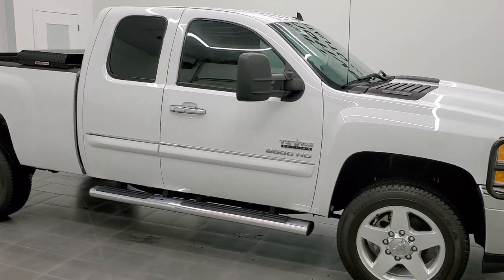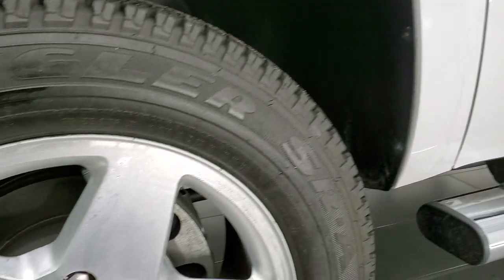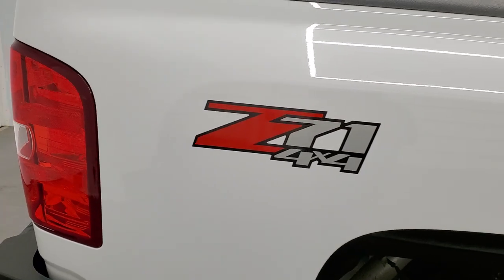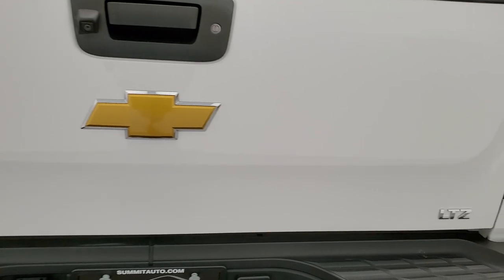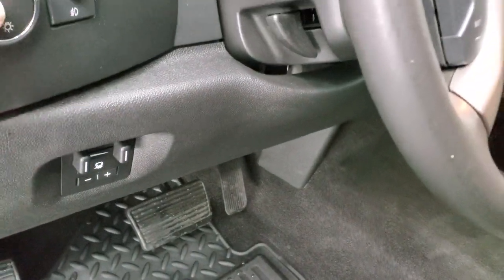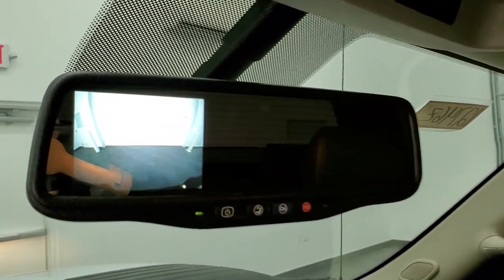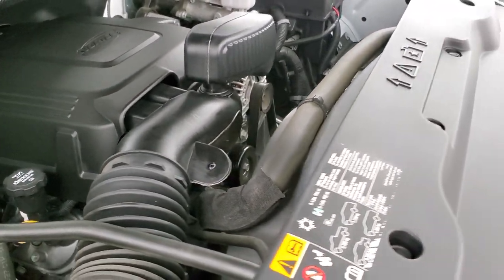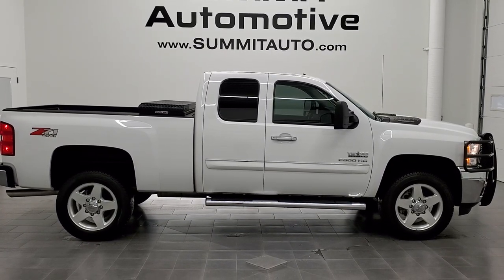THE CLEANEST 2013 CHEVY 2500 EXTENDED CAB LT1 TEXAS EDITION WALKAROUND OVERVIEW REVIEW 12746Z SOLD!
This 2013 CHEVROLET SILVERADO 2500 EXTENDEDCAB SHORTBOX LT1 Z71 TEXAS EDITION IN SUMMIT WHITE MIGHT BE THE CLEANEST 2013 ON THE ROAD AND IT IS FOR SALE IN FOND DU LAC OSHKOSH WISCONSIN 54935 is the vehicle we did walk around review of today.

Thank you for checking out this video of this 2013 CHEVROLET SILVERADO 2500 EXTENDEDCAB SHORTBOX LT1 Z71 TEXAS EDITION IN SUMMIT WHITE MIGHT BE THE CLEANEST 2013 ON THE ROAD AND IT IS FOR SALE IN FOND DU LAC OSHKOSH WISCONSIN 54935

STOCK: 12746Z
PRICE: $41,999
MILES: 8,615
MAKE: CHEVROLET
MODEL: SILVERADO 2500
VIN: 1GC2KXCG8DZ291594
LOCATION: FOND DU LAC OSHKOSH WISCONSIN, 54937 TRUCKS ON 41

1 OWNER! CLEAN TITLE HISTORY! CLEAN CARFAX! TEXAS TRUCK! 6.0 Liter V8 Engine FFV E85 Capabilities, 360 Horsepower, Extended Cab Four Door Ext, Short Box 6 1/2 Foot Shortbox, LT1 Package 1LT LT, Texas Edition, 6 Speed Automatic Transmission with Optional Manual Tap Shift, Turn Dial 4x4 Four Wheel Drive 4WD, Z71 Offroad Suspension Package Z-71, Reverse Backup Camera in Rearview Mirror, Onstar System, Power Driver's Seat, Non Smoker, Black Ebony Leather Seats, 40/20/40 Split Front Bench Seating with Center Seat Hidden Storage Compartment, Full Towing Package with Receiver Trailer Hitch, Wiring and Transmission Cooler Tow Package, Factory Brake Controller, Telescopic Tow Power Mirrors with Built-in Directional Signals, Stabilitrak Traction Control, 3.73 Gears with Automatic Locking Differential Limited Slip Differential, Goodyear Wrangler SR-A LT265/60 R20 Tires, 20 Inch Rims Premium Wheels, Polished Aluminum Rims Premium Wheels, Four Wheel Disc Brakes, Factory Chromed Stepbars, Spray-in Bedliner, Fog Lights, Reverse Sensors, EZ Raise Assist Tailgate, Locking Tailgate, Grill Guard, AM / FM Radio Tuner, Sirius/XM Satellite Radio Capabilities Sirius / XM, CD Player, Bluetooth, Hands-Free Phone Controls Blue Tooth, Auxiliary MP3 Jack Portable Audio Connection, USB Jack Portable Audio Connection, Keyless Entry with Factory Remote Start, Rear Window Defroster, Adjustable Height Seatbelts, Driver and Passenger Front Air Bags, L.A.T.C.H. Child Safety System, Multi-Function Steering Wheel Controls, Homelink System with Three Programmable Buttons for Garage Doors, Lighting Systems & Security Systems, Compass, Outside Temperature Display and Mileage Display, Dual Multi-Zone Climate Control , Power Adjustable Pedals, Factory All Weather Floormats, Air Conditioning AC, Cruise Control, Power Locks, Power Windows, Tilt Steering Wheel, Automatic Headlights Autolamp, Summit White, ONE OWNER! CLEAN AUTOCHECK! Very very clean inside and out! This is one of the sharpest 2013 Chevrolet Silverado 2500 extendedcab shortbox 3/4 ton gas trucks on our lot! Make your move before this super clean 4wd is gone!

STOCK: 12746Z
PRICE: $41,999
MILES: 8,615
MAKE: CHEVROLET
MODEL: SILVERADO 2500
VIN: 1GC2KXCG8DZ291594